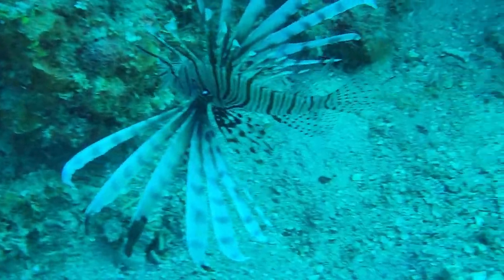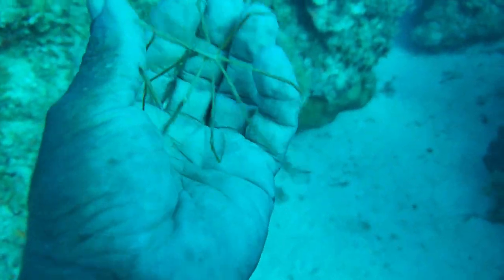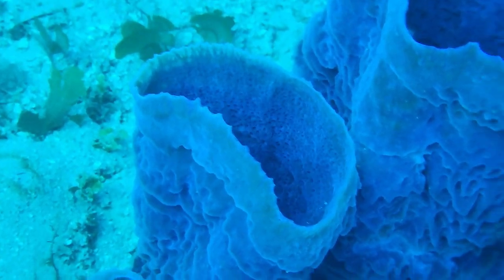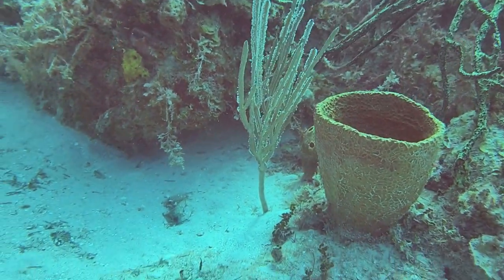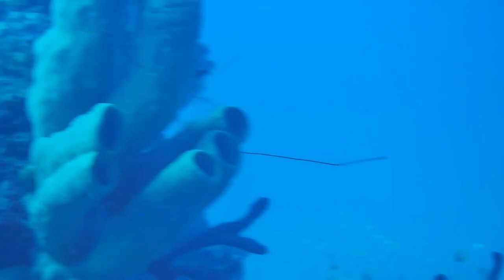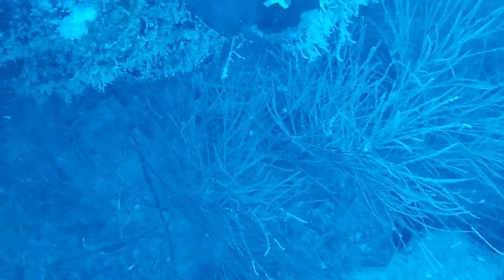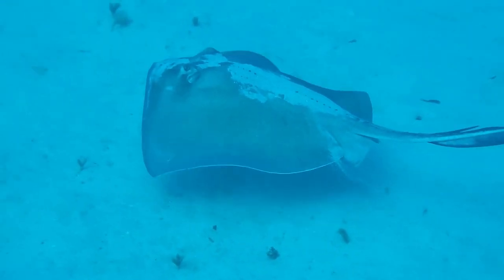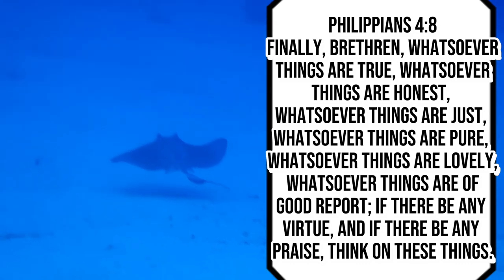A Buried Treasure